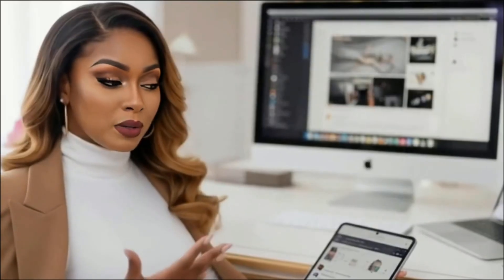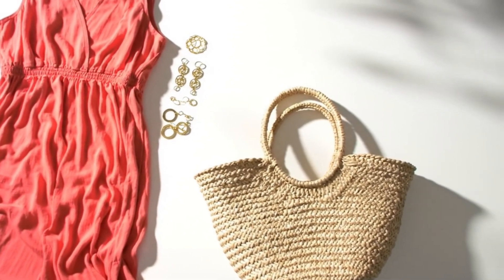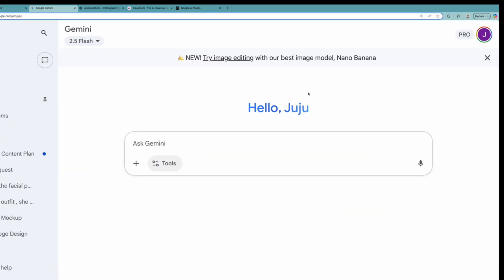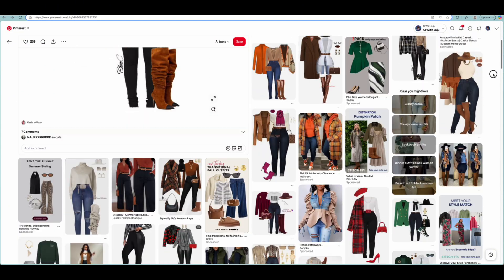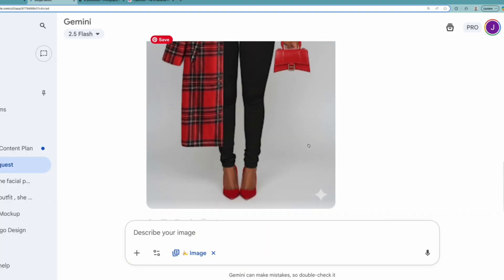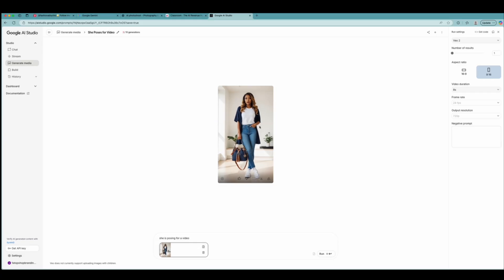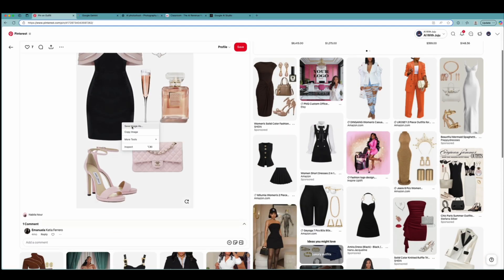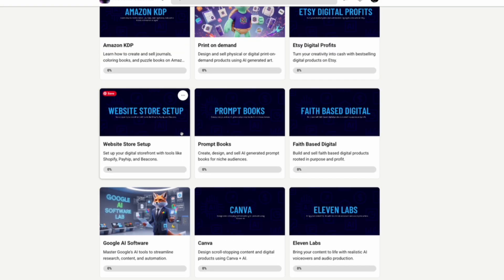Turn Pinterest Outfits Into AI Avatar Content That Makes Money (Nano Banana)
Turn Pinterest Outfits Into AI Avatar Content That Makes Money (Nano Banana Tutorial)
Ready to create stunning AI avatar content that actually generates income? In this complete tutorial, I'll show you exactly how I use Google's Nano Banana to transform Pinterest fashion inspiration into professional avatar content for affiliate marketing, brand partnerships, and social media monetization.

Drop a comment and let me know,  are you ready to start your AI avatar journey?

🔥 What You'll Learn:
✅ How to find trending outfits on Pinterest for maximum engagement
✅ Step-by-step Google Nano Banana tutorial for beginners
✅ Advanced prompting techniques for realistic avatar creation
✅ How to create multiple outfit variations quickly
✅ Turning static images into moving videos with Veo 2
✅ My exact workflow that generates consistent income

Advanced Prompt:
Style her in this outfit, please use her face, her body type: "height, Body type: athletic, toned, thick, small waist, wide hips, elegant posture. posing for a brand partnership shoot inside her home. Captured with a Canon EOS R5, 50mm f/1.2 lens, natural window light, sharp focus on outfit textures, clean minimal background, lifestyle fashion blogger aesthetic

TIMESTAMPS:
0:00- Intro
0:46 - Why AI avatars are the future of content creation
01:28 - Google Nano Banana setup and basics
02:37 - Pinterest research strategy for trending outfits
04:08 - Creating your first avatar outfit transformation
05:26 - Advanced prompting for realistic results
09:00 - Making avatar videos with Veo 2
11:00 - My Skool community announcement
12:29 - Monetization strategies and affiliate opportunities
13:02 - Outro

📌 Let’s ride the AI wave together. Don’t get left behind.

virtual influencer creation